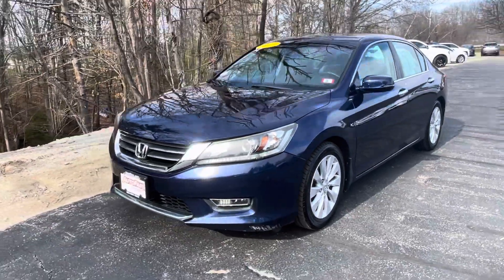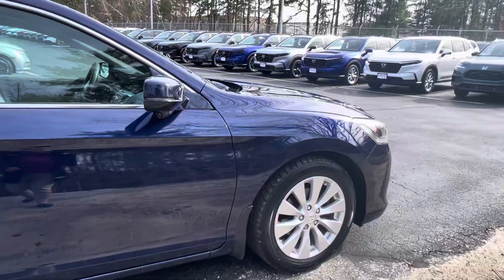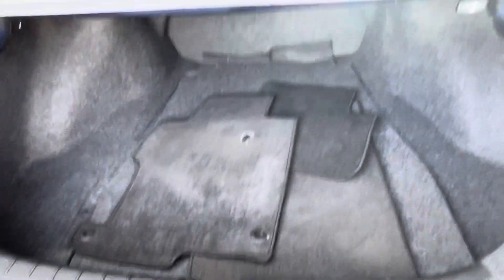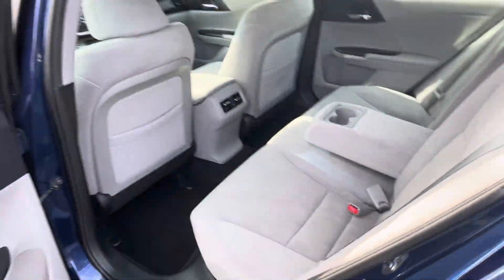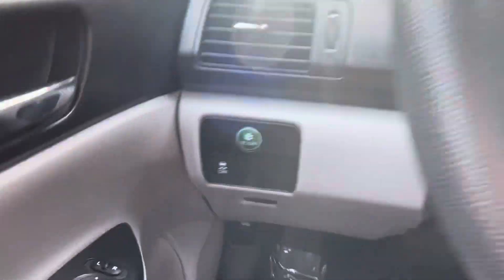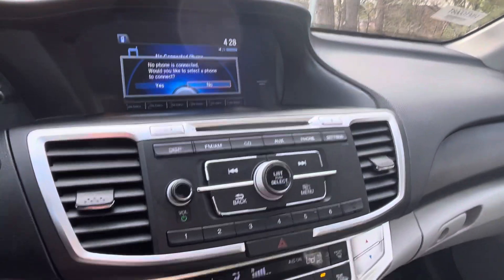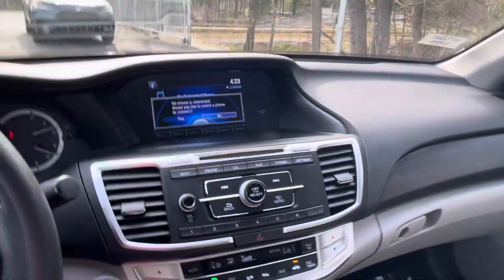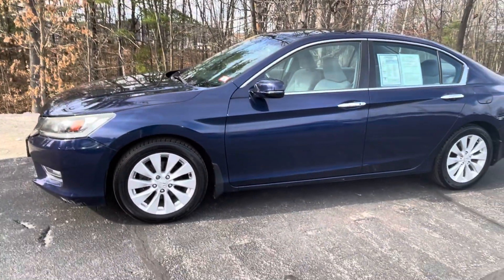Sean - 2013 Accord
Yaritza here over at AutoFair Honda in Manchester, Nh. Here is a quick walkthrough of the Accord you’re interested in.